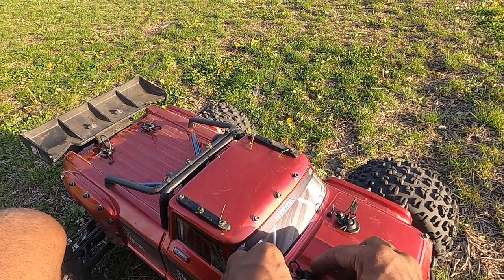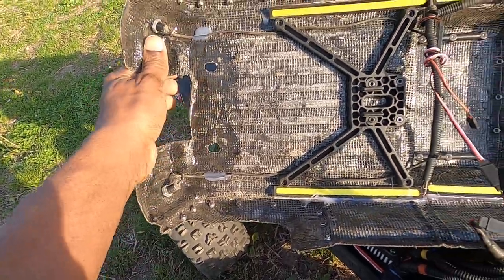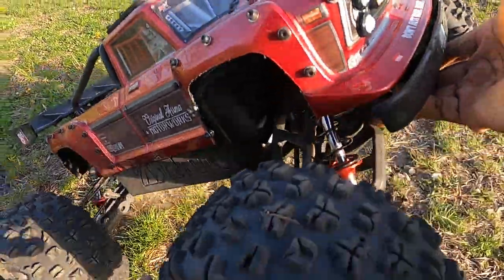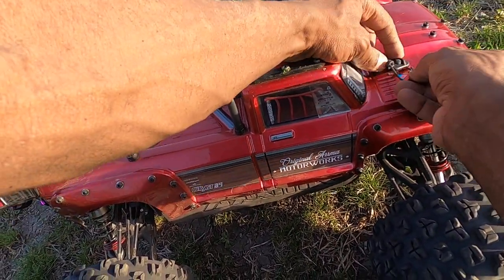Arrma Outcast 8s Part 2: Rip & Rant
I would seriously like to just run the truck rather than learn about how helms are made for what type of load . . . Whatever. Oh yeah, that DX3 sucks.